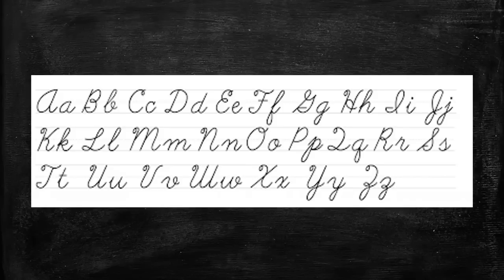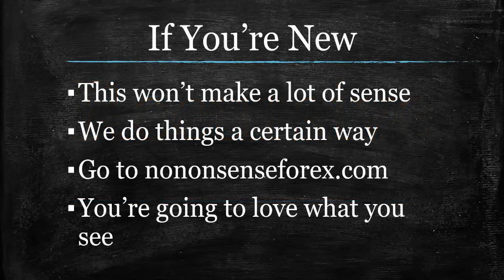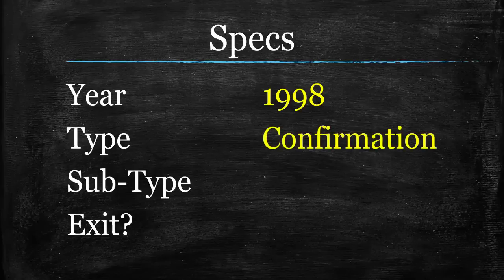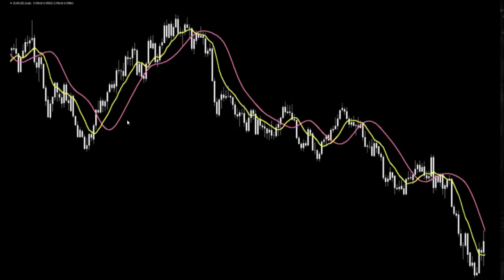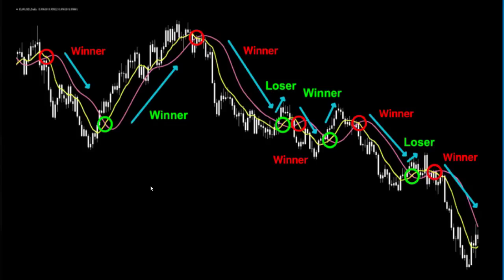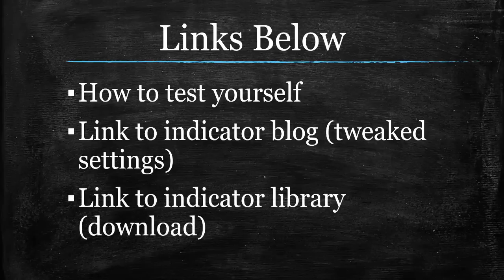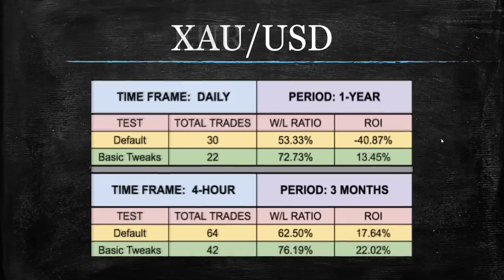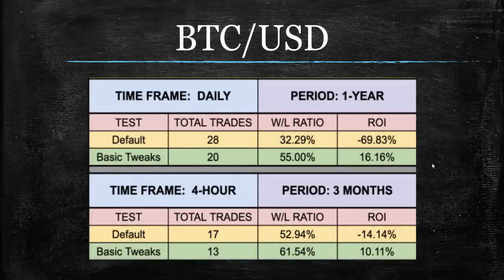Recursive Moving Average (Indicator Profile Series)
Tested on the EUR/USD, XAU/USD, and BTC/USD, the Recursive Moving Average looks a lot like an old friend of the No Nonsense Forex YouTube Channel.